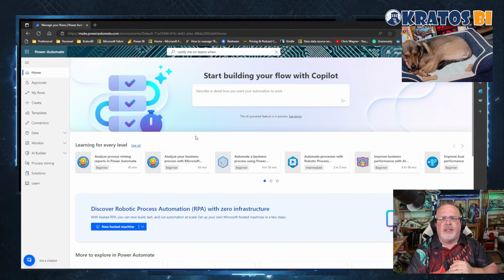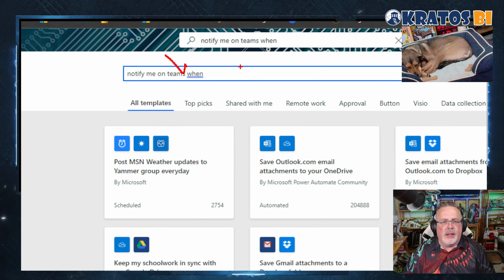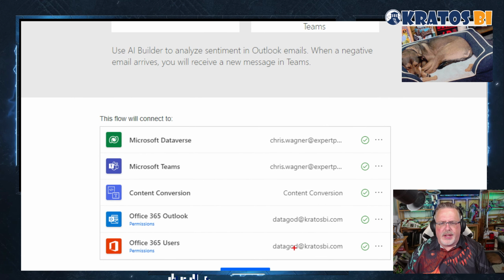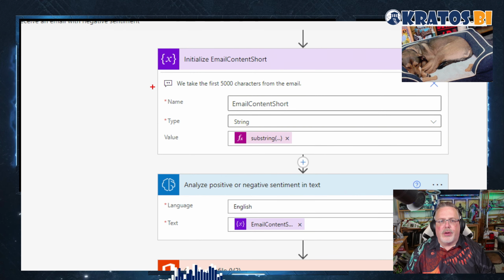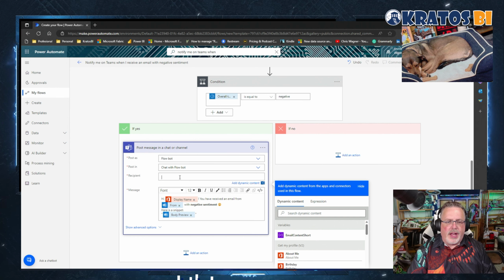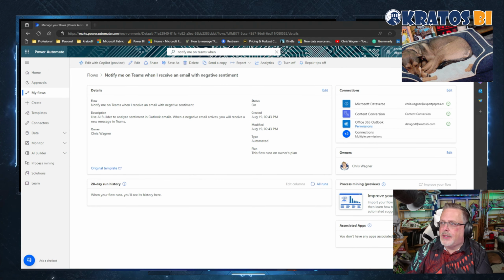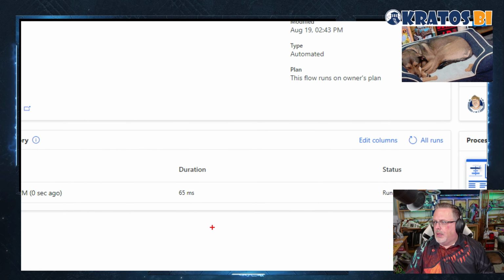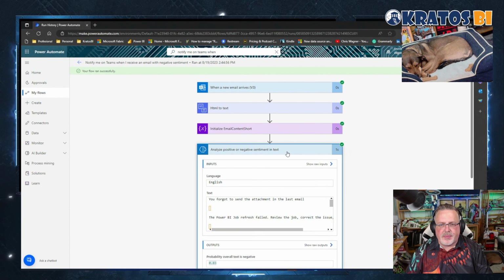How to Use Power Automate to Get Teams Alerts for Negative Emails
In this video, I will show you how to use a Power Automate template that uses AI Builder to analyze the sentiment of your incoming emails. If you receive an email that has a negative tone, you will get a message on Teams to alert you. This way, you can prioritize your responses and handle difficult situations more effectively. You will learn how to:

- Access the Power Automate template from the current web page context
- Connect your Office 365 Outlook, Content Conversion, AI Builder, Office 365 Users, and Microsoft Teams accounts
- Customize the flow settings and triggers according to your preferences
- Test the flow and see the results on Teams

By the end of this video, you will be able to use Power Automate to automate your email management and improve your communication skills.